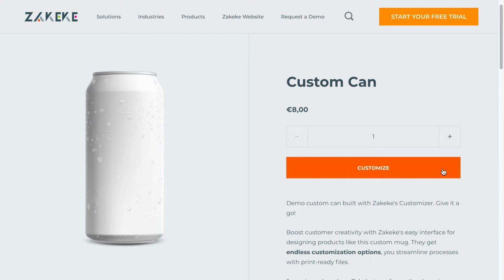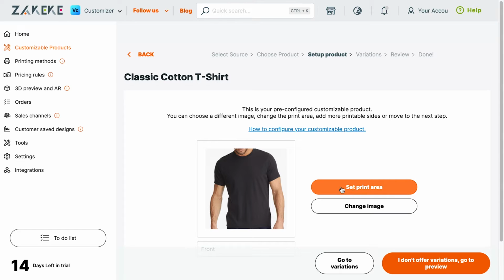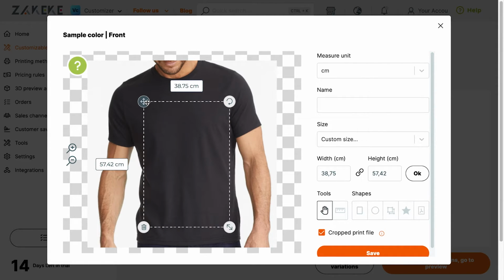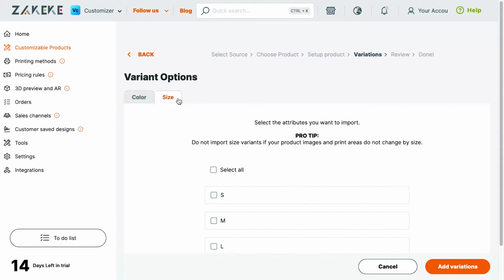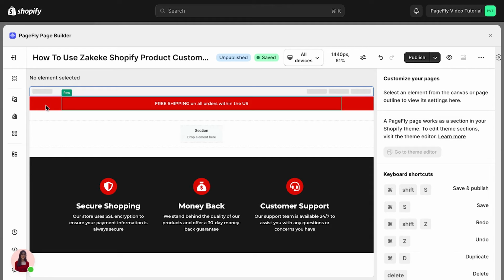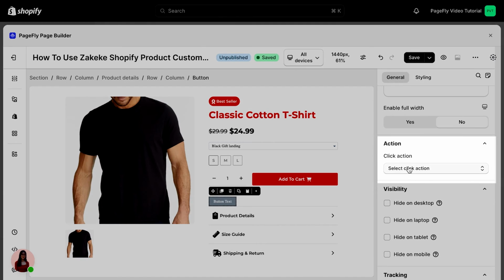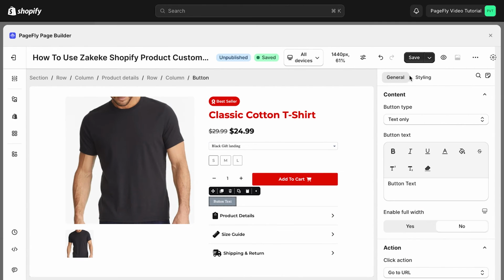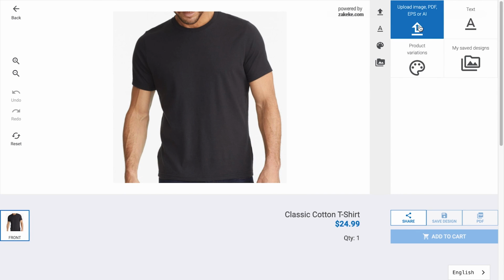How To Use Zakeke Product Customizer In PageFly | PageFly Tutorial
Learn how to use Zakeke Shopify Product Customizer in PageFly!

Zakeke allows your customers to personalize and configure Shopify products, while PageFly makes it easy to add the element to your product pages. Watch the video to take your Shopify products to the next level!

👉OUTLINE
00:00 Intro
00:17 Install Zakeke - Shopify Product Customizer app
00:27 Configure Zakeke app
02:02 Add Zakeke Product Customizer in PageFly page
03:34 Check result
03:47 Outro